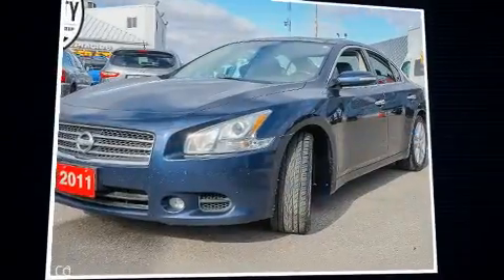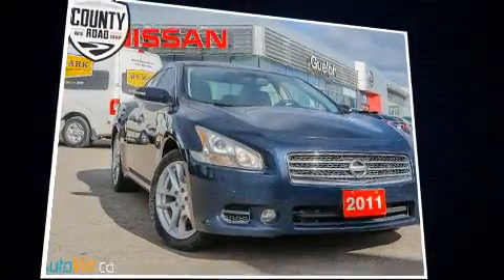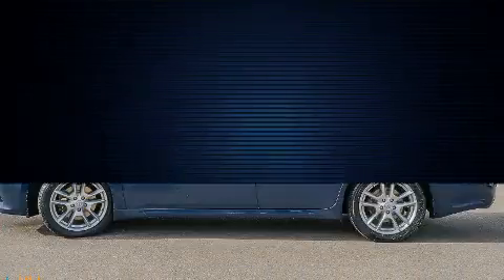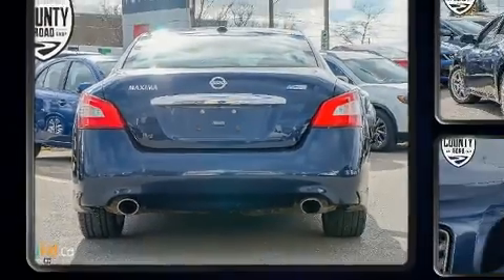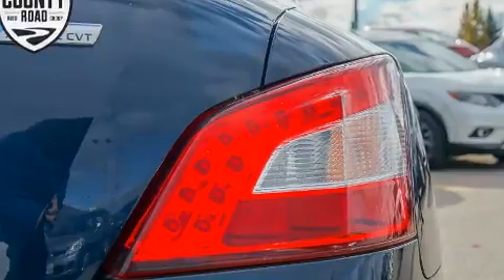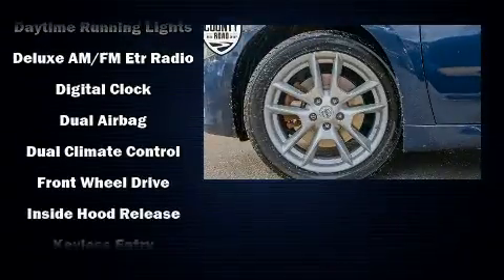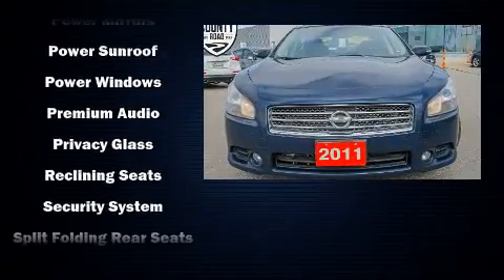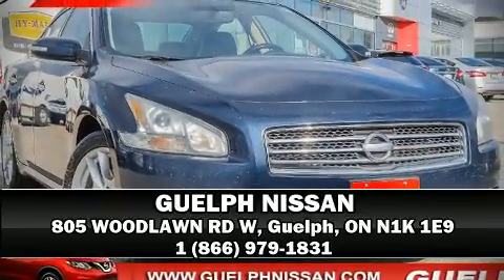2011 Nissan Maxima SV | leather | great value sedan !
GUELPH NISSAN
805 WOODLAWN RD W

You can expect a lot from the 2011 Nissan Maxima. This 4 door, 5 passenger sedan still has fewer than 140,000 kilometers! Under the hood you'll find a 6 cylinder engine with more than 270 horsepower, and for added security, dynamic Stability Control supplements the drivetrain. It's equipped with tons of terrific amenities, but it won't break your budget. Like leather upholstery, 1-touch window functionality, a built-in garage door transmitter, a power seat, front dual-zone air conditioning, heated steering wheel, power moon roof, and power windows. Premium sound drives 9 speakers, providing you and your passengers a sensational audio experience. Nissan also prioritized safety and security by including: dual front impact airbags with occupant sensing airbag, front SIDE impact airbags, traction control, brake assist, anti-whiplash front head restraints, a security system, and 4 wheel disc brakes with ABS. This car was designed with safety in mind, allowing you to drive with even greater assurance. You will have a pleasant shopping experience that is fun, informative, and never high pressured. Stop by our dealership or give us a call for more information.